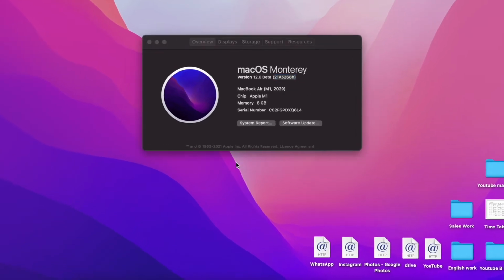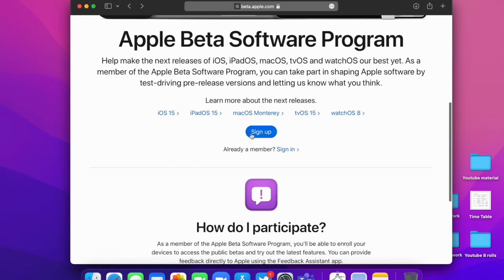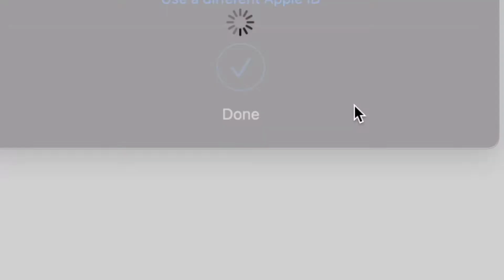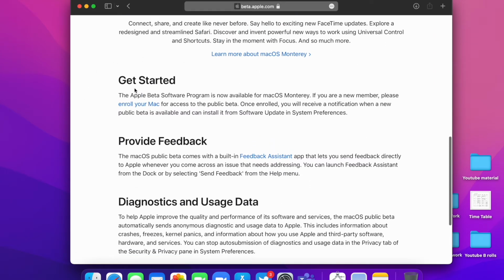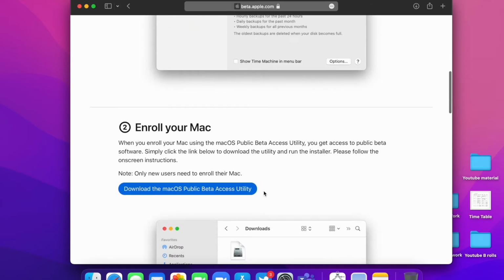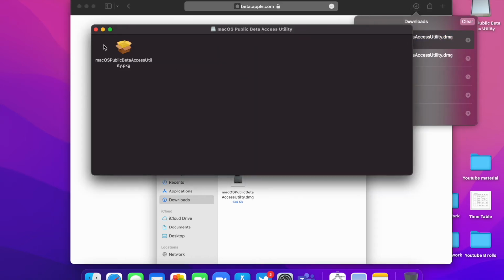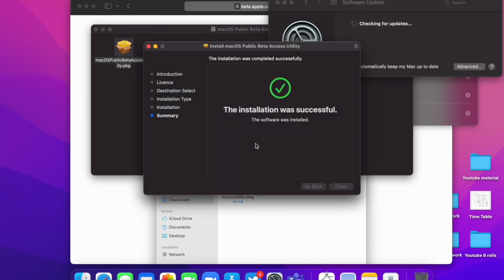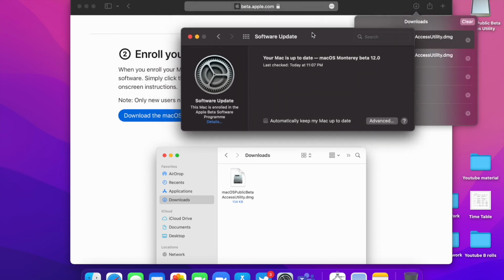How To Install macOS Monterey Public Beta On Any MacBook/iMac